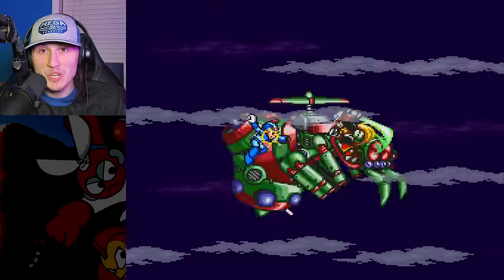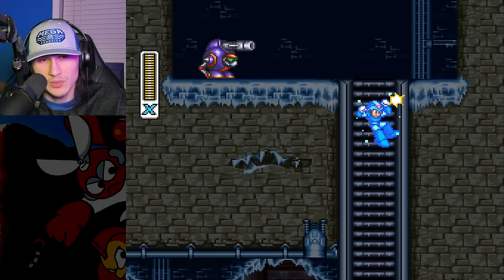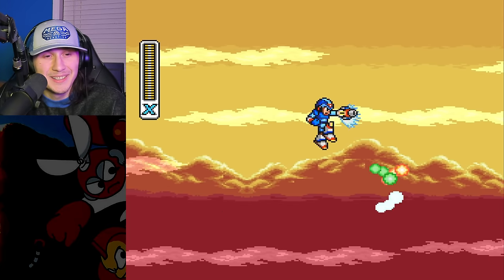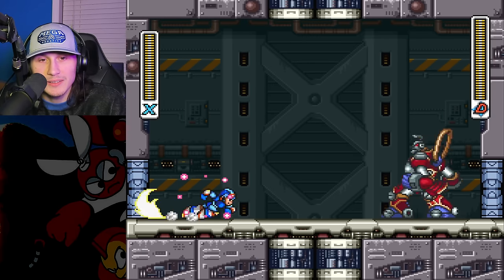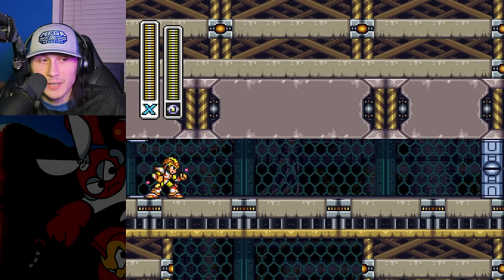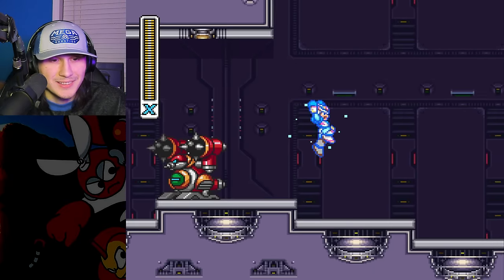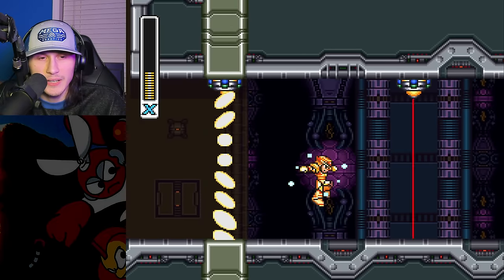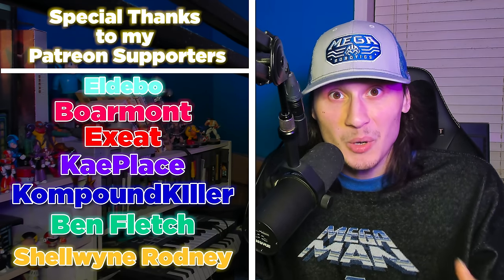The Mega Man X3 TAS Got even CRAZIER!!! - Mega Man X3 100% TAS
In this video we get to take a look at the Mega Man X3 100% TAS Speedrun! Meaning we collect all of the heart tanks, sub tanks, upgrades, ride armors, and even the golden armor in the first sigma stage! This run has a lot more glitches than the any% run so I hope you guys enjoy this as much as I did! :)